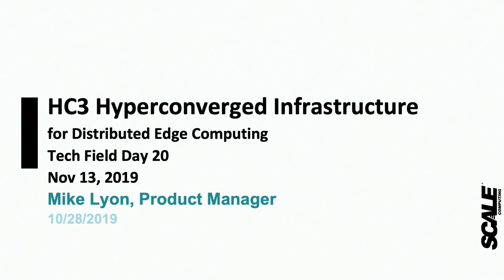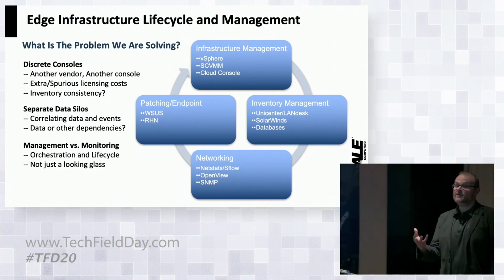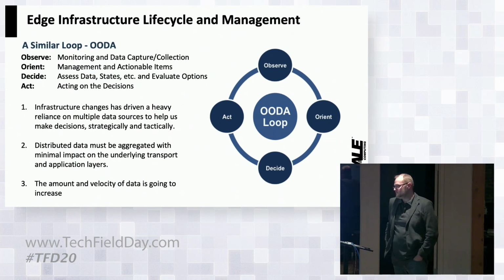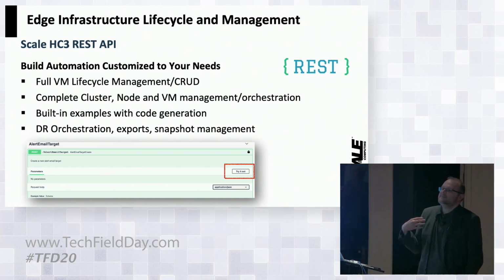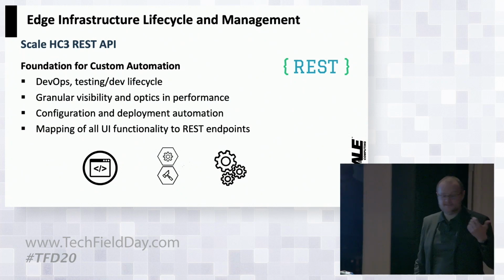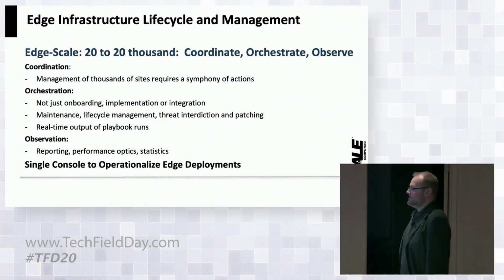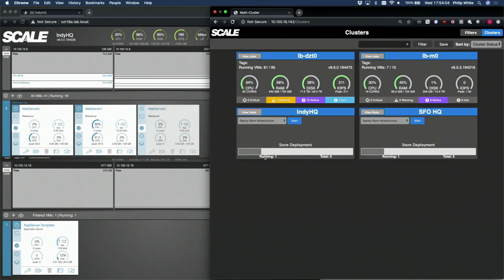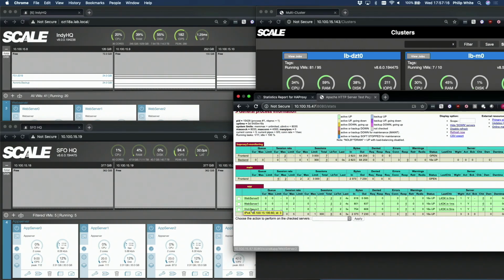Scale Computing Multi Cluster Monitoring, Rest API, Ansible Automation, Demo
Learn about how Scale Computing HC3 Edge is a complete solution for management, monitoring, and orchestration for edge, multi-site, and service provider deployments. Managing an edge fabric is complex, and Scale Computing has once again provided a transformatively simple and unified platform. See HC3 Edge multi-cluster monitoring in action, including deployment of Ansible playbooks.

Presented by Mike Lyon, Service Delivery Manager

Recorded at Tech Field Day 20 in Silicon Valley, CA on November 13, 2019.